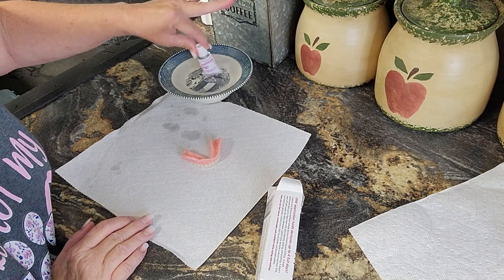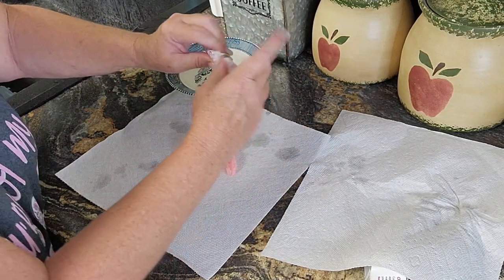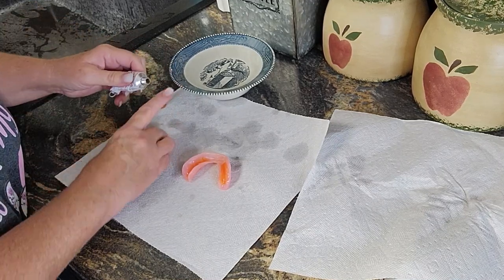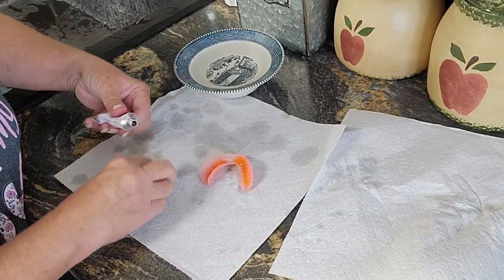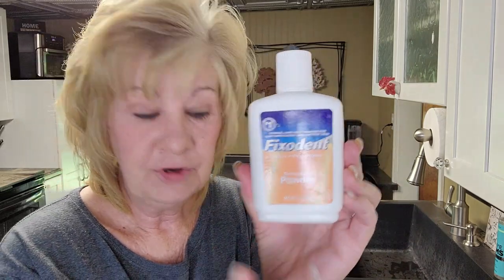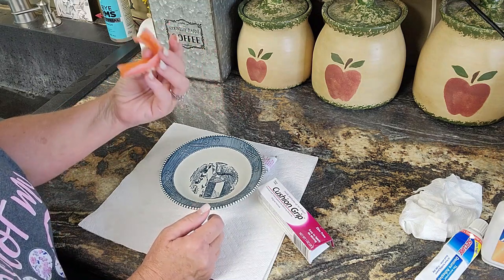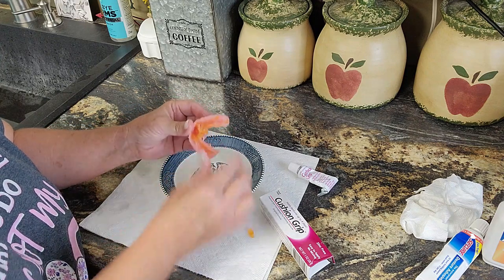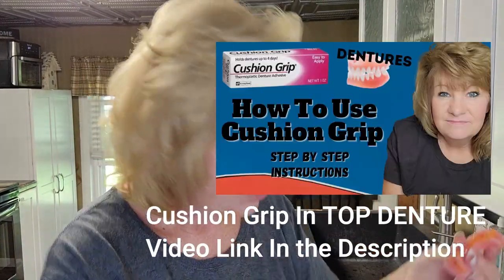How To Appy Cushion Grip Denture Adhesive Reline & GIVEAWAY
🟩  Video... How to apply Cushion Grip in your Upper Denture

The Winner Will Be Announced On Real Life With Michelle & Rob Channel on Sunday 6/20/22

1.  Comment on this video

Official Rules
2.You must live in the United States
3. You must be 18 years or older
4. Six winners will be picked with a random drawing
5, Michelle is shipping the product to you
6. This product was given to Michelle
7. Michelle or Rob is not responsible to any reactions both medical or physical you may have to this product.
8. Michelle will notify the winner by commenting under your comment on this video
9.  Rob or Michelle will not sell, giveaway or use your personal information.
10.  No purchase is necessary

Thank you Cushion Grip for sending this to me!

Tripods
Joby GorillaPod

UBeesize 67"

Ring Light
19 inch with stand